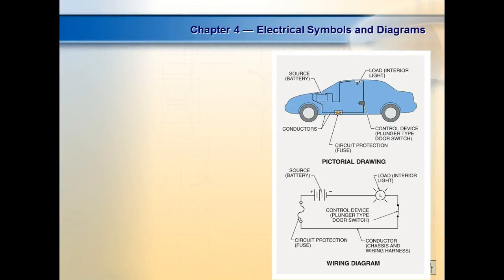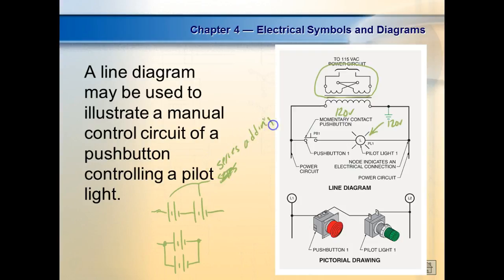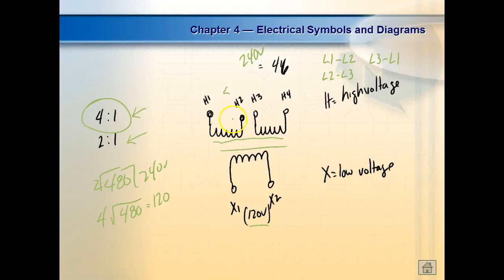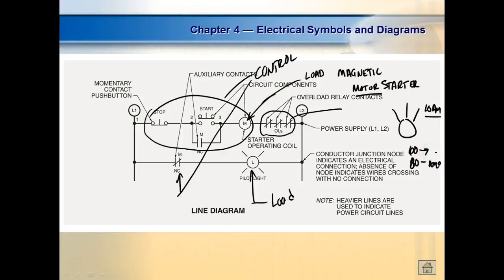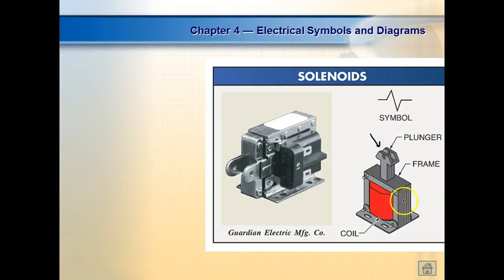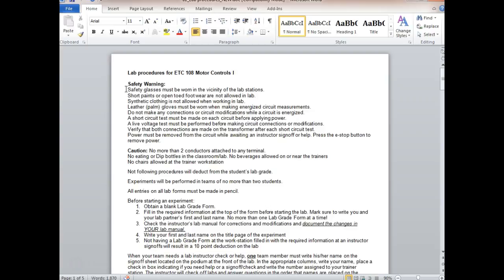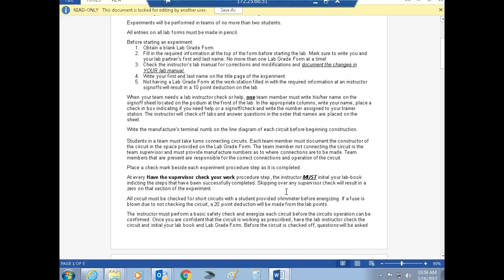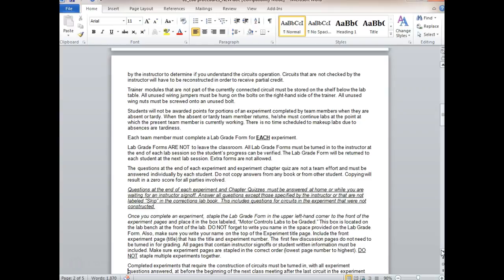ETC108_Chapter02_02